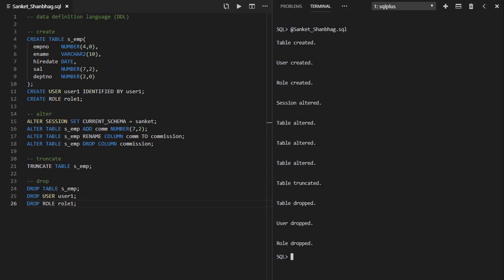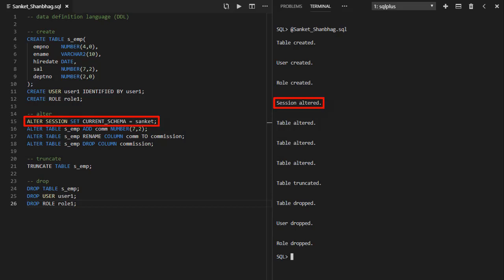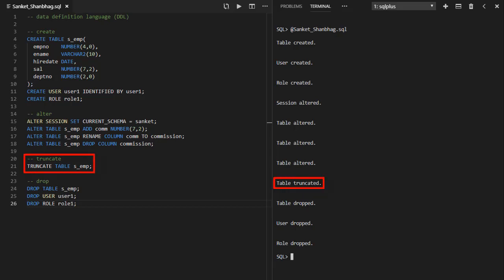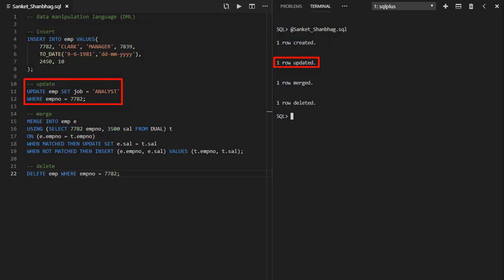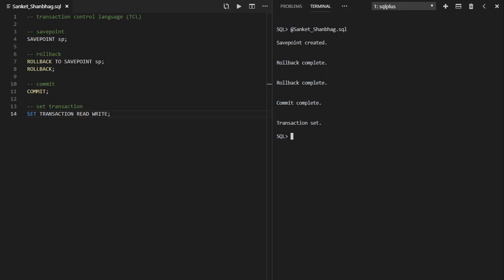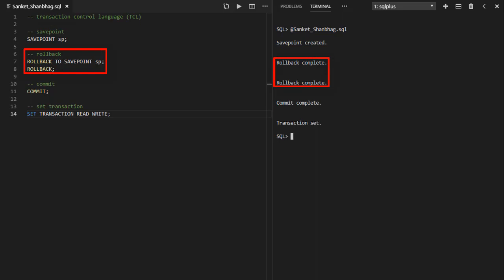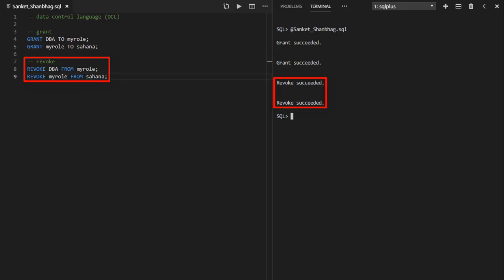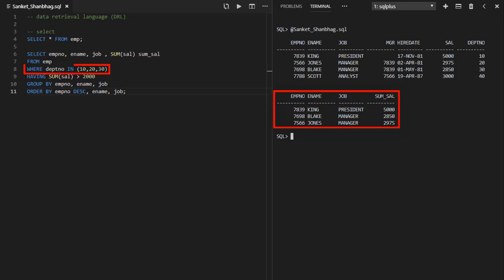Language (Oracle SQL)